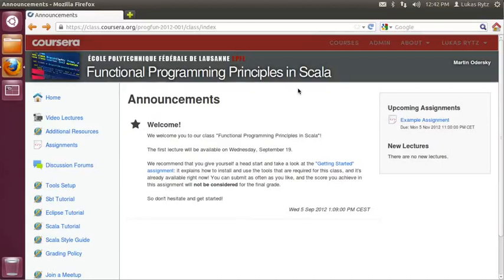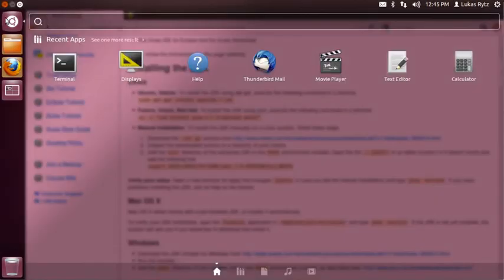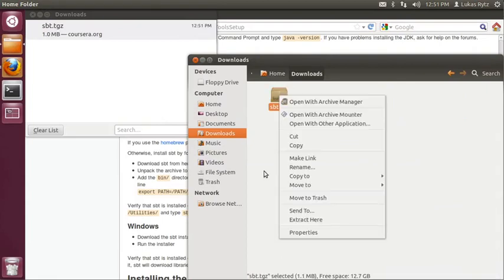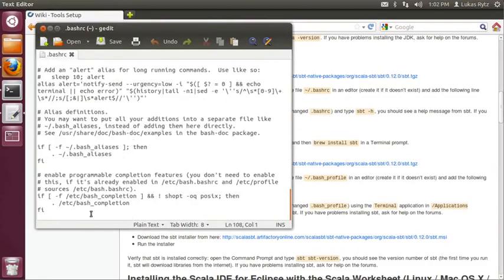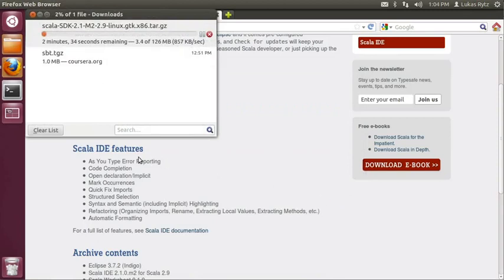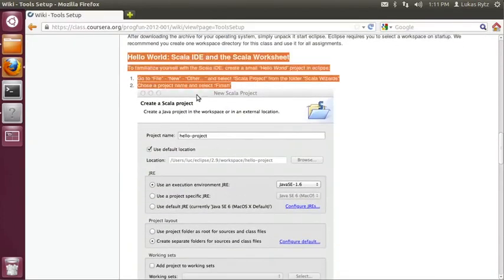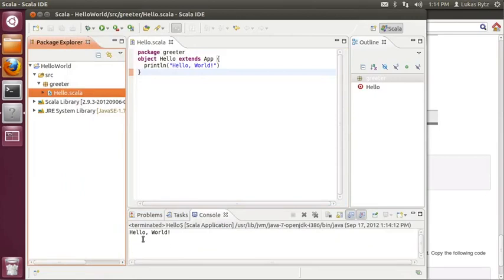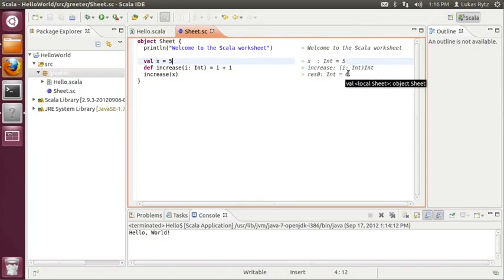0.1 Tools Setup for Linux